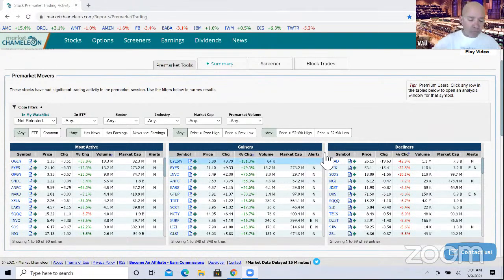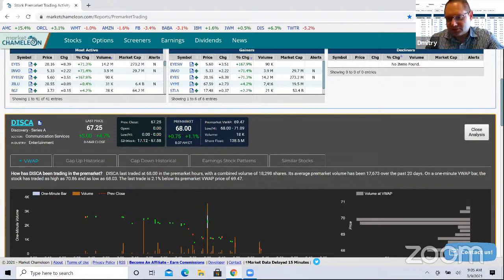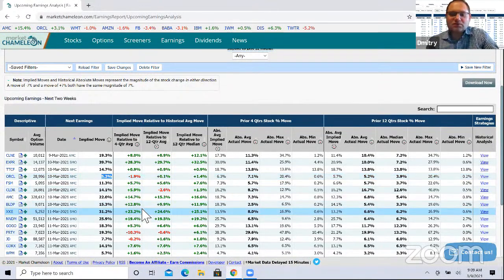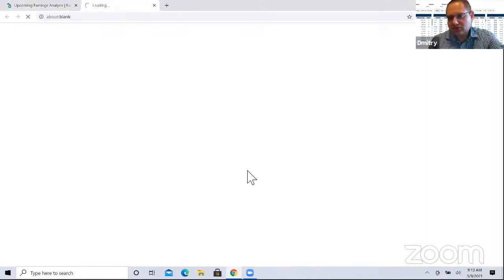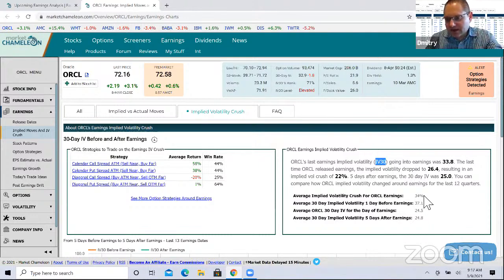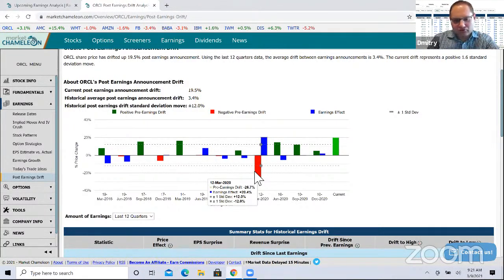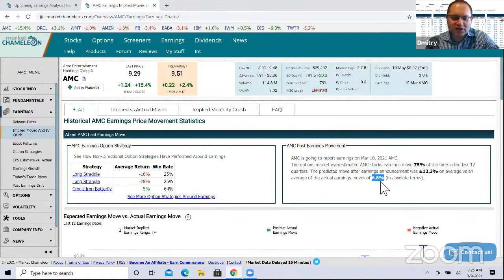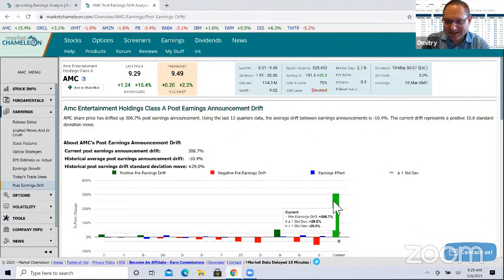YouTube Live Pre Market Show We Look at AMC Earnings